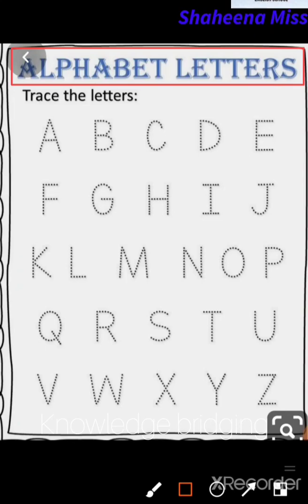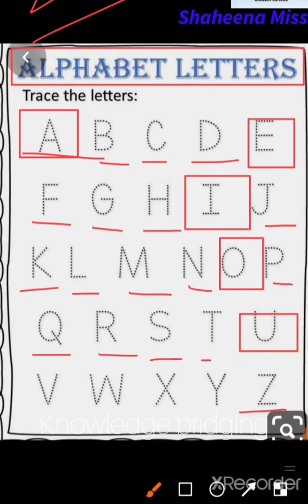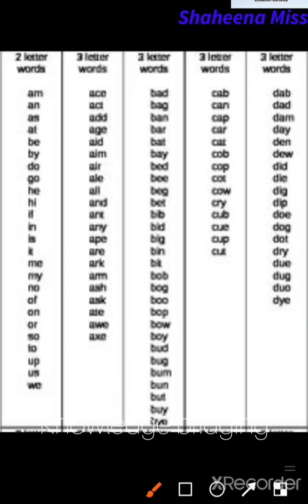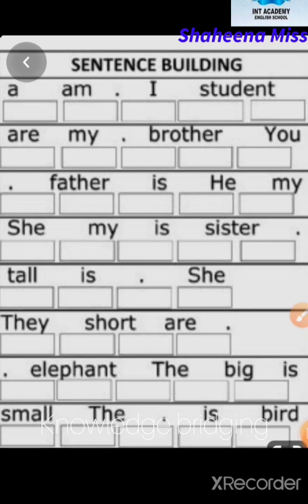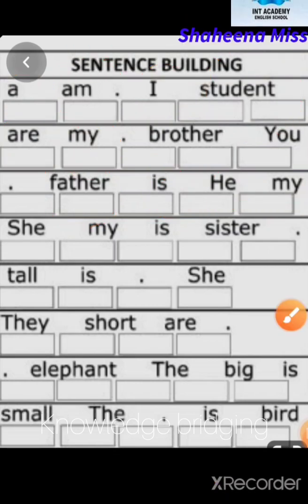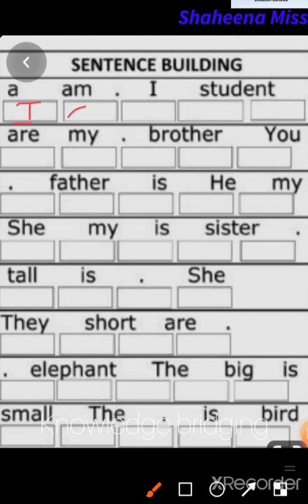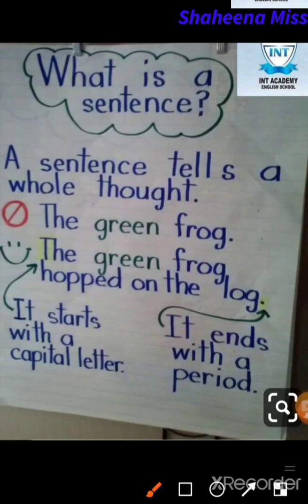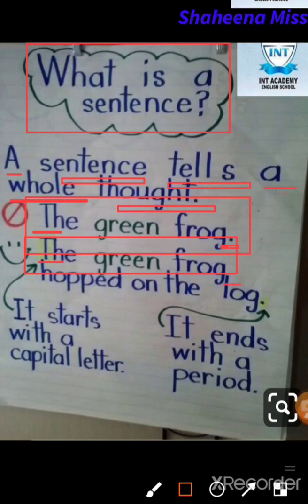Bridging of knowledge .... English language.